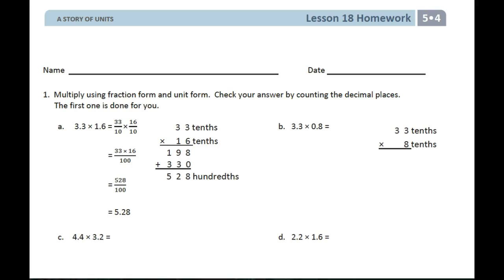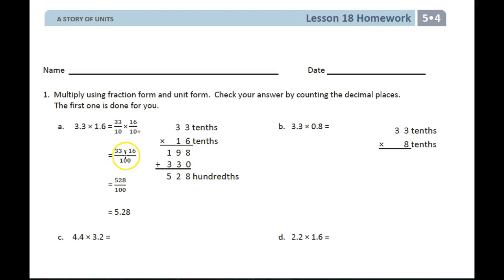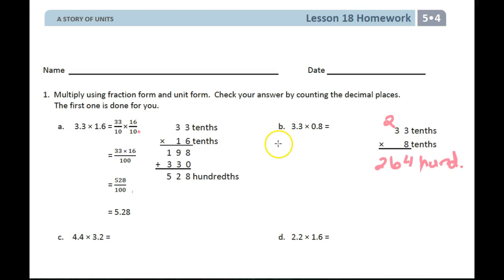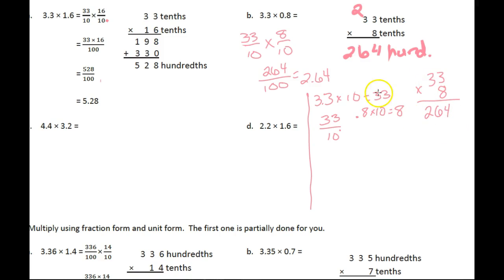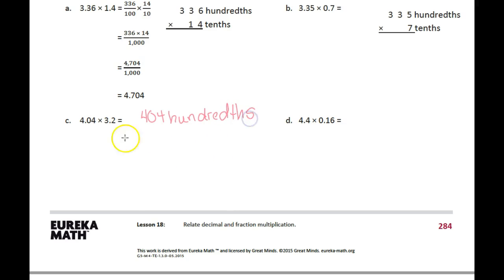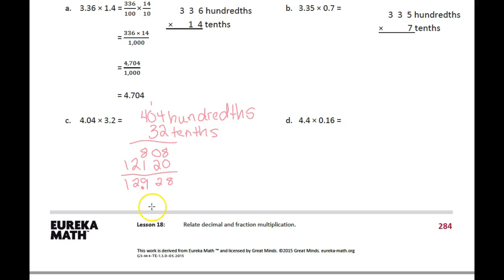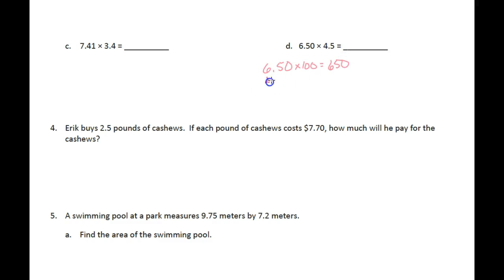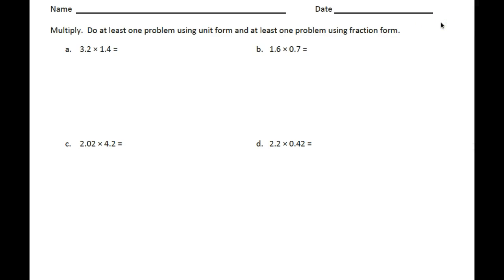5th Lesson 18, Module 4